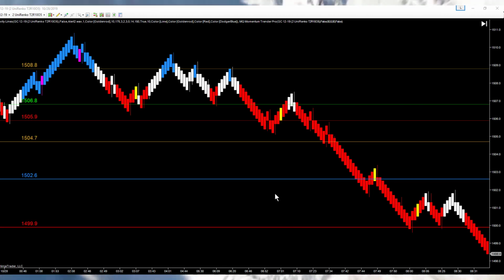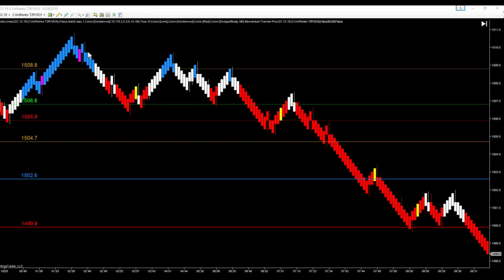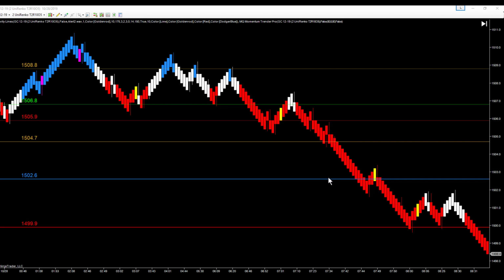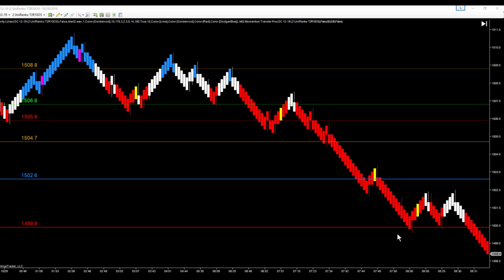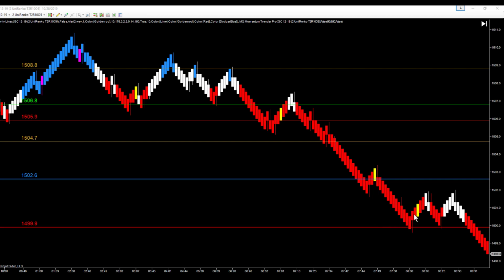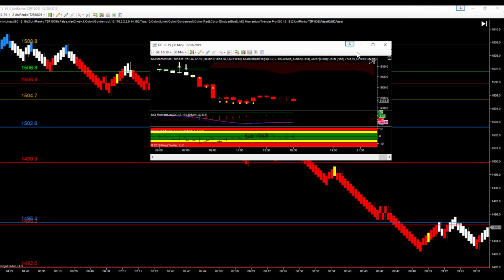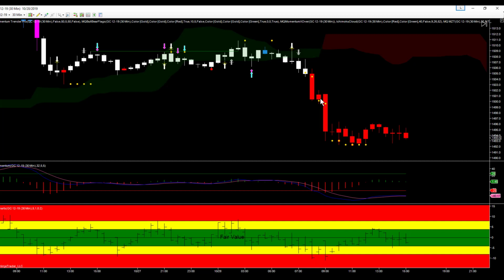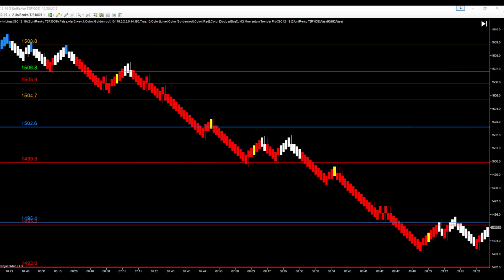How I was using MQ Gravity lines to trade Gold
Using MQ Gravity  lines to trade gold futures this morning during the live trading room at Base Camp Trading